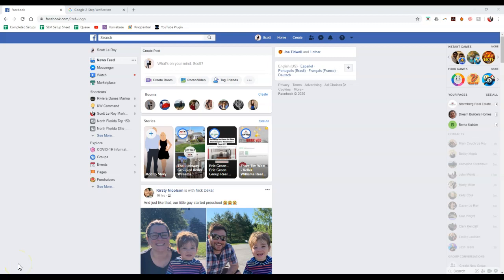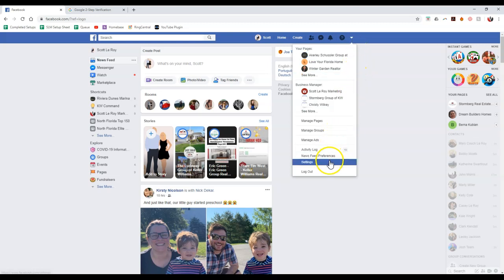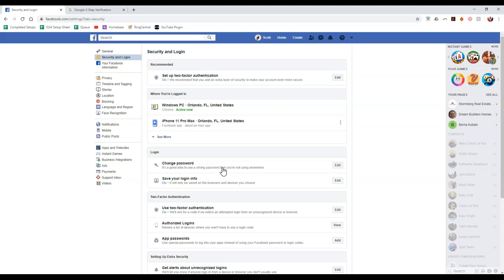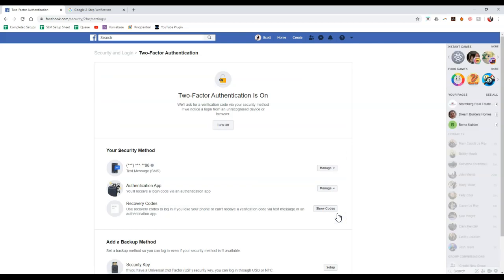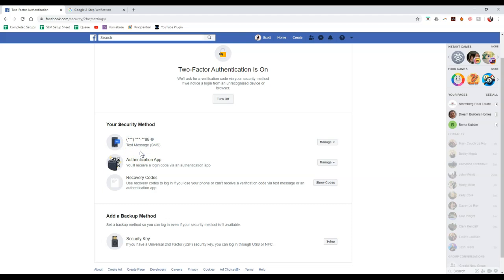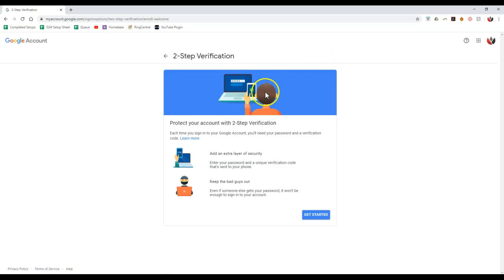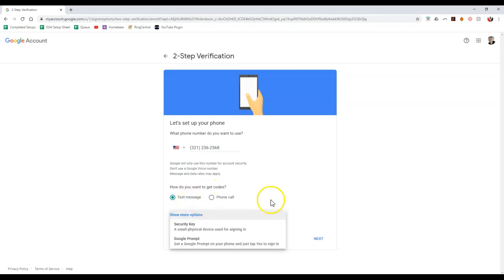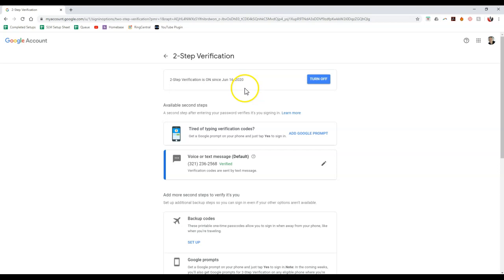Tech Tip - Set Up 2 Step Verification On Facebook and Gmail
Learn to to secure your Facebook account and your Gmail account with 2 Step Verification to keep your account safe and away from being hacked.